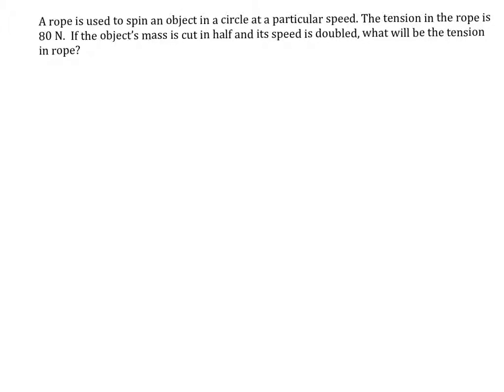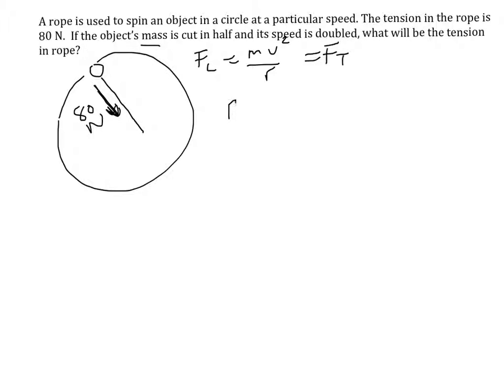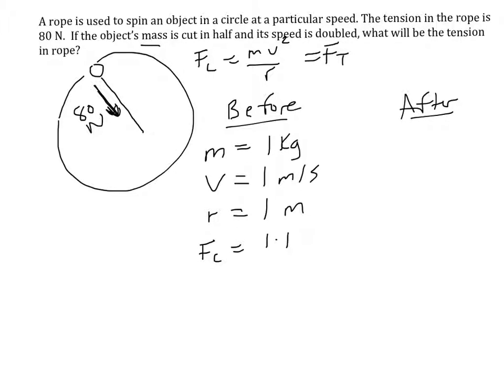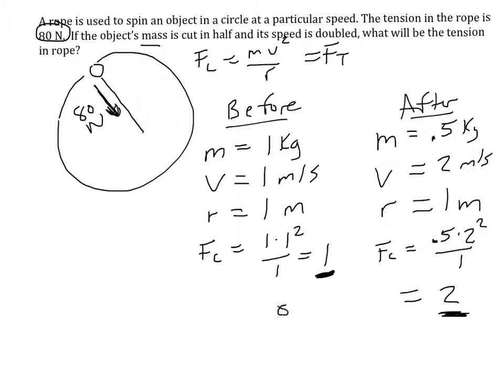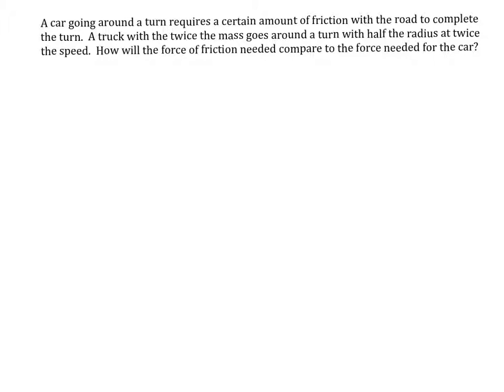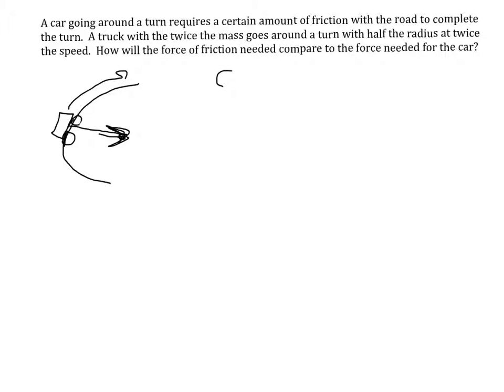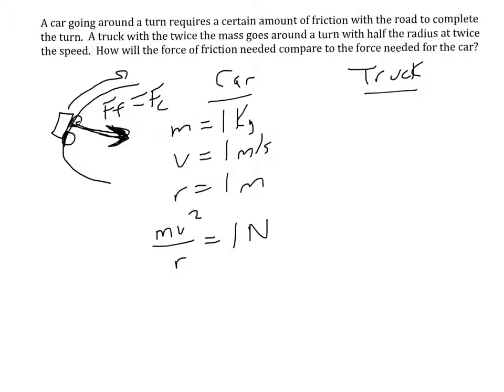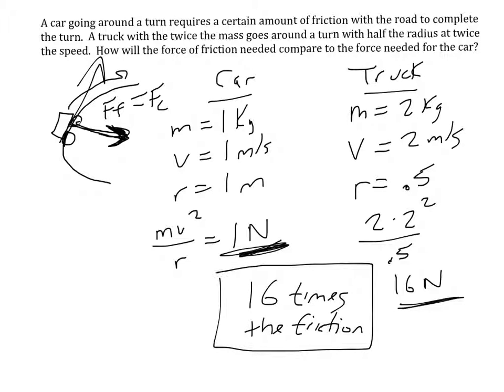Circular motion 4b: Relative calculations with centripetal force